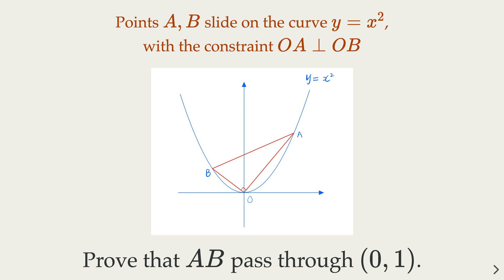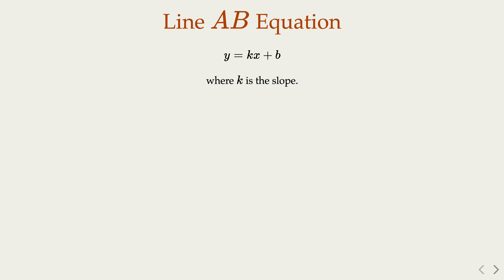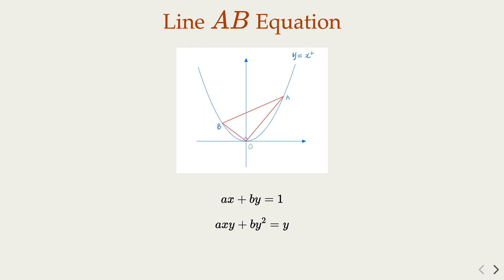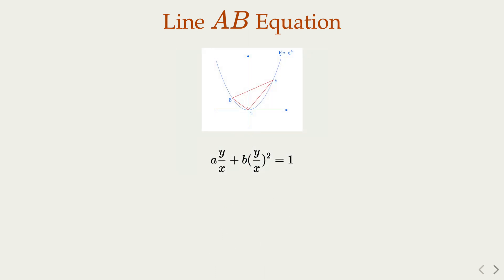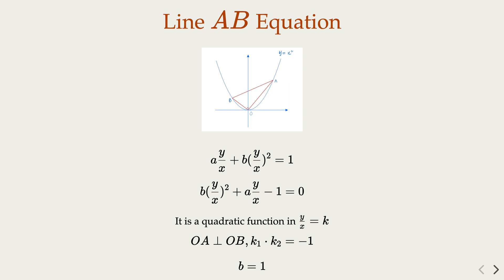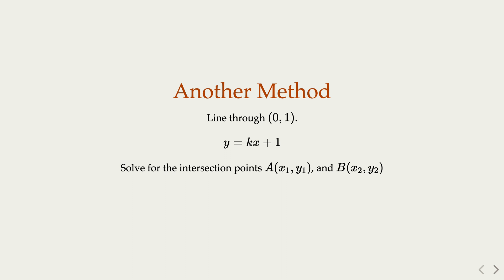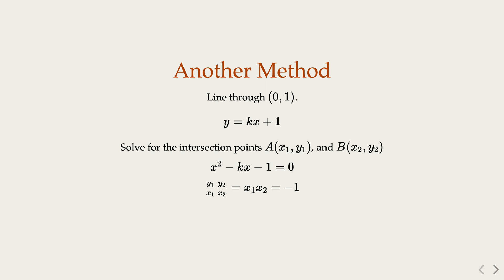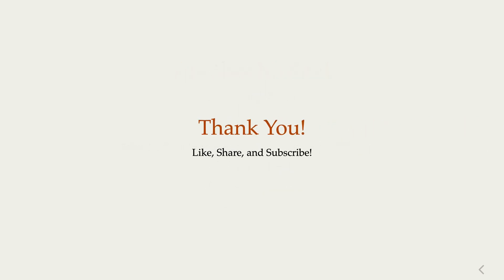Two Points on Parabola with OAB Being A Right Triangle, Prove that AB Go Through Point (0, 1).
Two Points on Parabola with OAB Right Triangle, Prove that AB Go Through Point (0, 1).  We use a less-used equation for straight line : ax+by=1